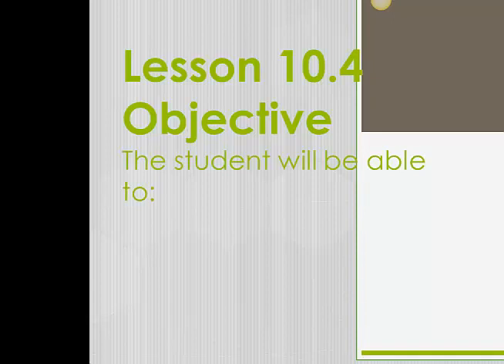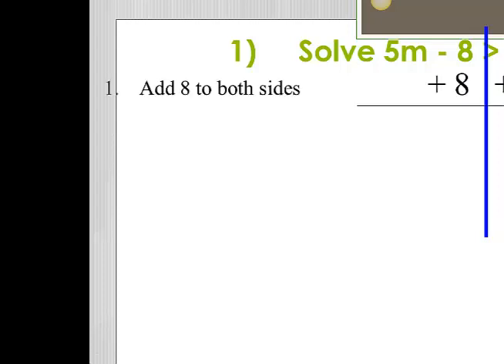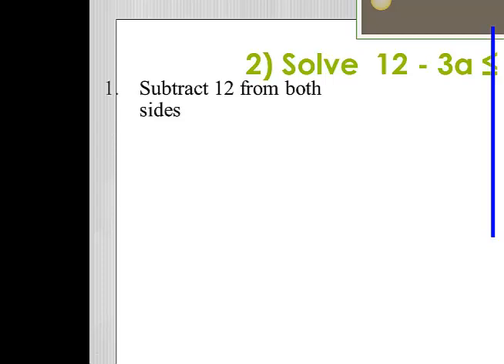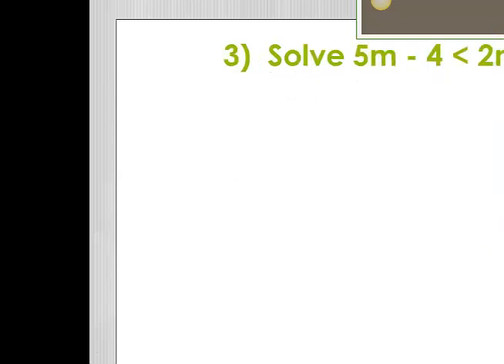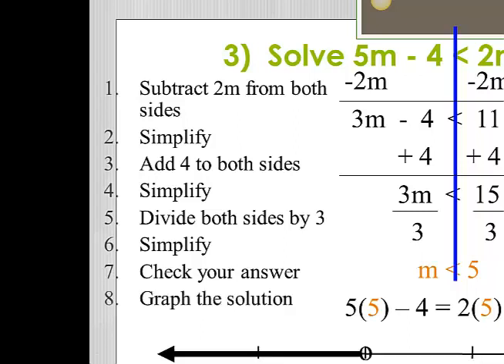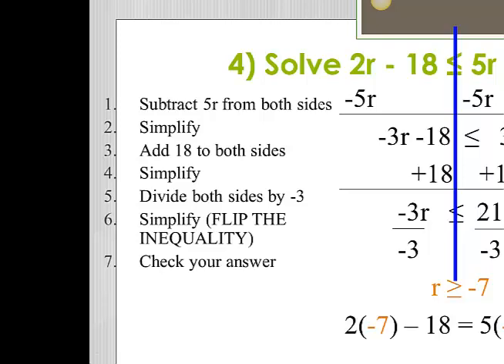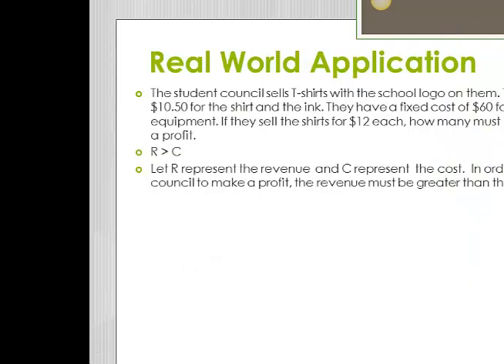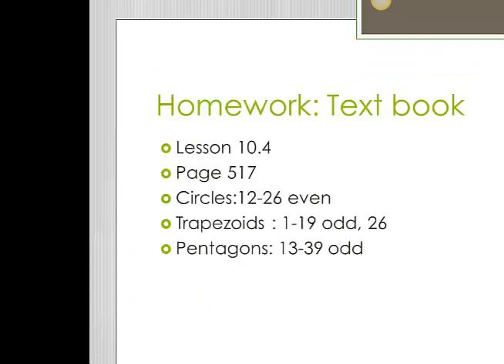Lesson 10.4 Part 1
Solving Multi-Step Inequalities